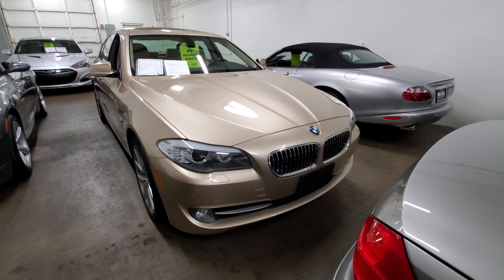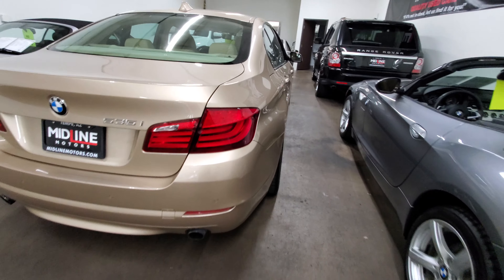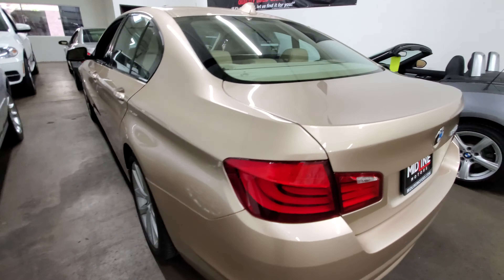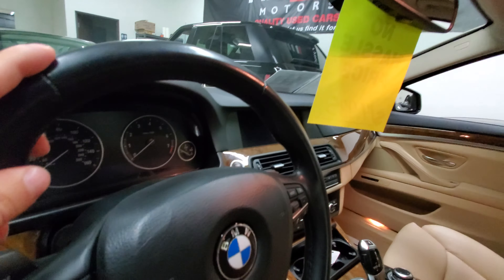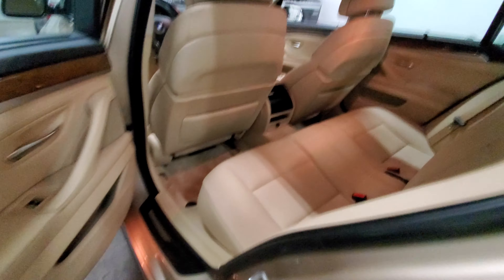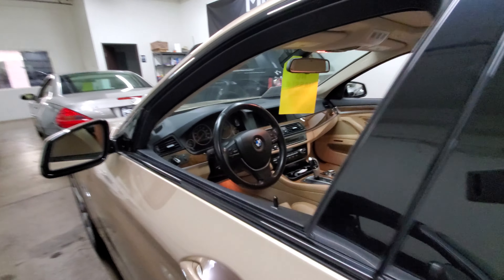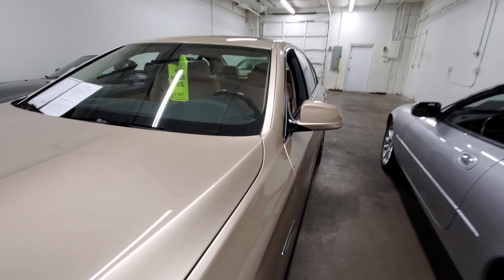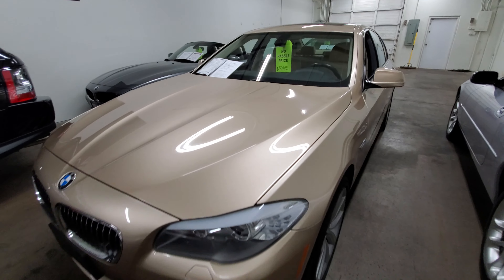2011 BMW 535i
For Sale at Midline Motors